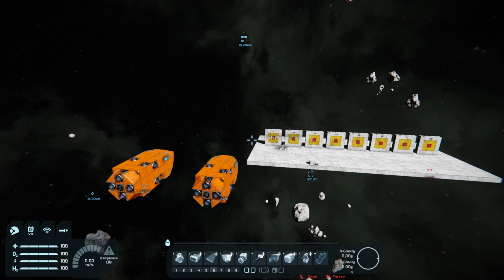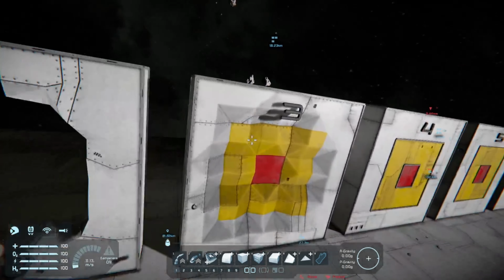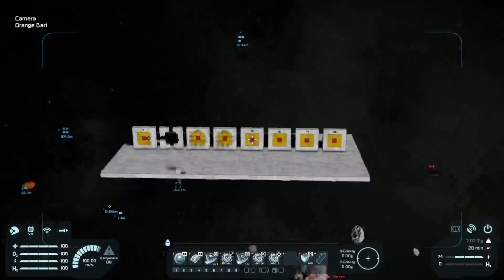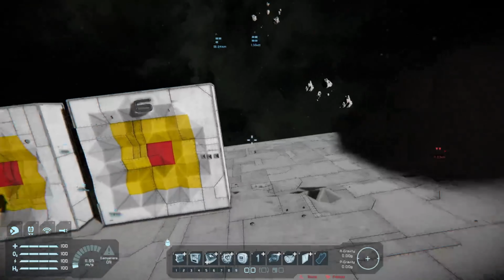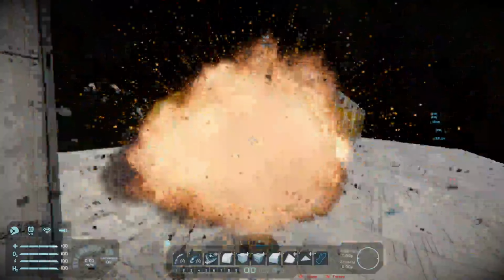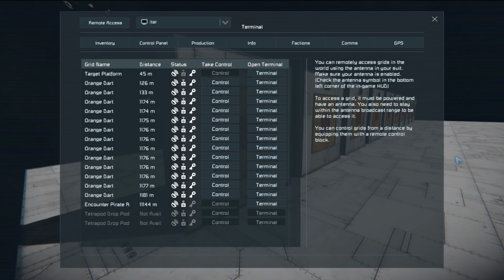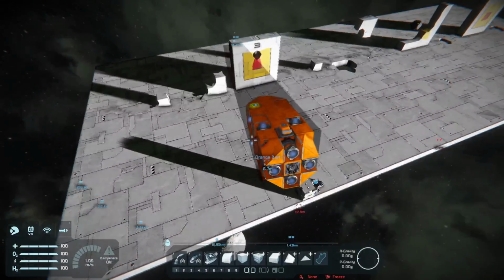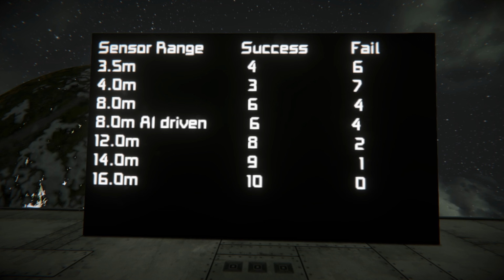Why Won't My Missiles $%@! Explode?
My custom missiles don't seem to be exploding on impact.  Time for some testing to see what's happening and what can be done to make them work properly.

0:00 Intro
0:26 Baseline Test
2:00 Event Controller Trigger Testing Block Integrity
3:39 Event Controller trigger Testing Block Added/Removed
6:38 Sensor Testing
13:18 Sensor Testing 3.5m Sensor Range
14:30 Sensor Testing 4.0m Sensor Range
15:16 Sensor Testing 8.0m Sensor Range
16:00 Sensor Testing 12.0m Sensor Range
16:42 Sensor Testing 16.0m Sensor Range
18:32 Sensor Testing 14.0m Sensor Range
21:39 Tabulated Results
23:18 Conclusions